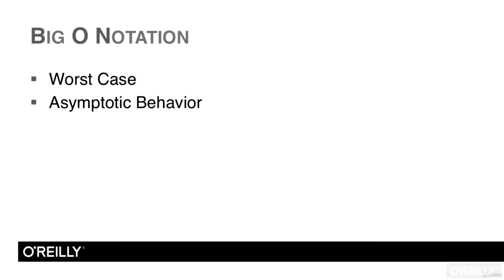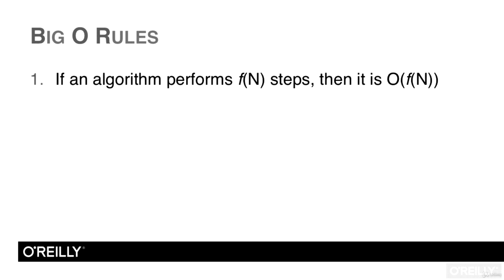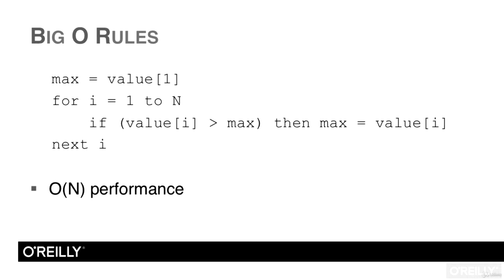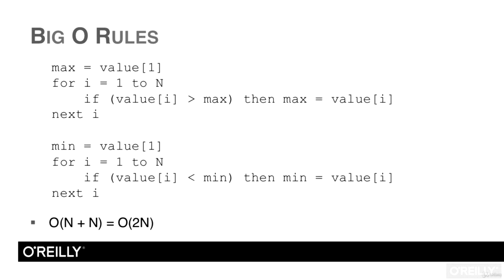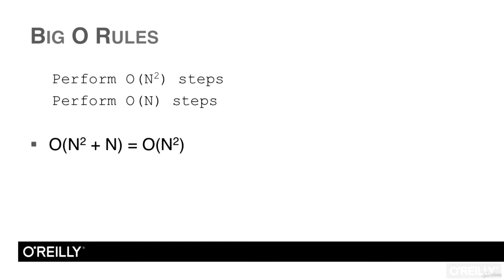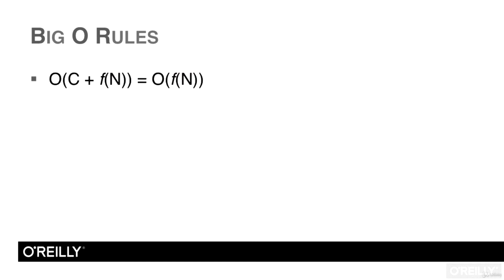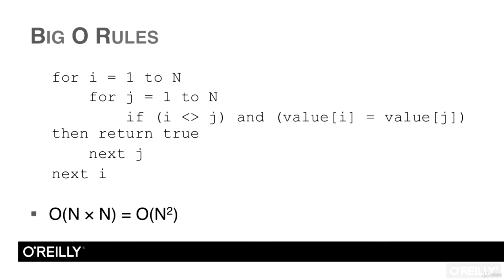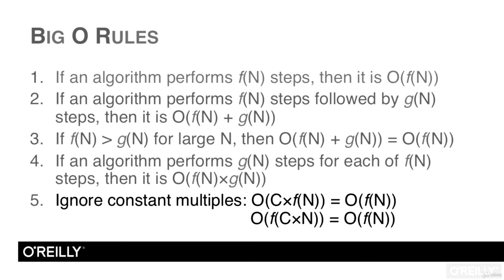2_Big O Notation.mp4